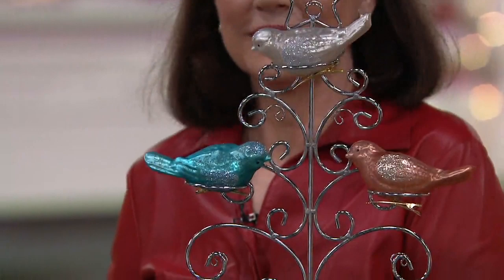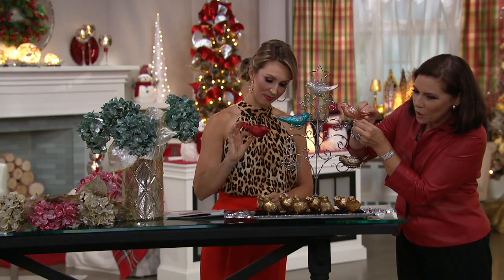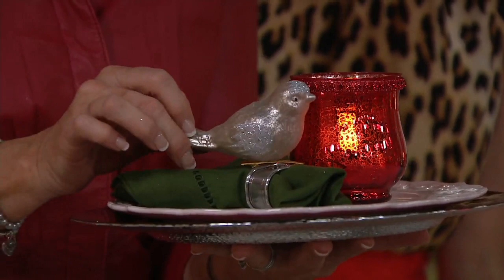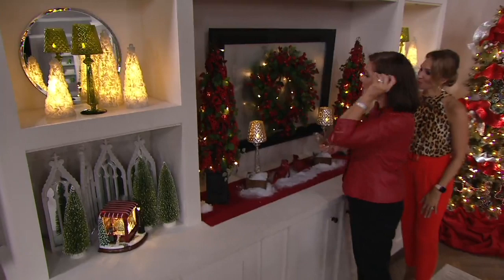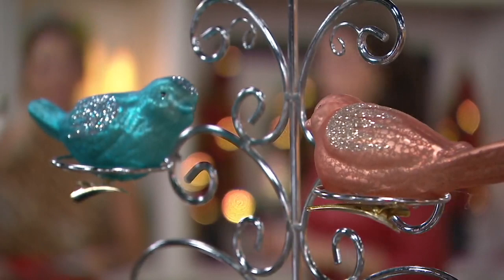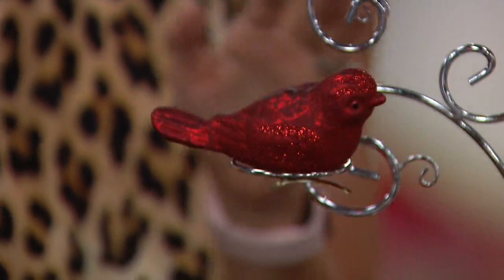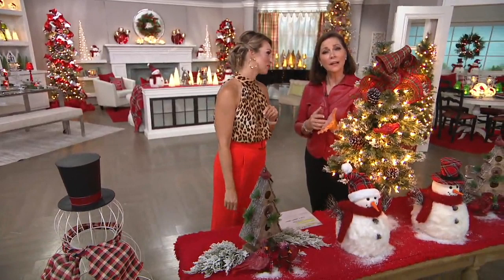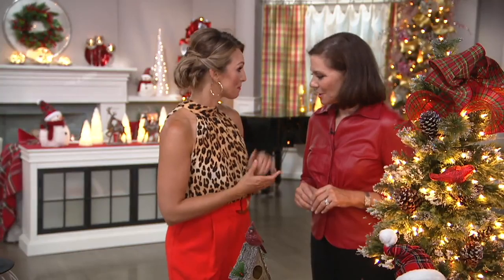Set of 8 Mercury Glass Bird Clips by Valerie on QVC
Set of 8 Mercury Glass Bird Clips by Valerie

Tweet your tree to something different this year and decorate with these sweet, glittery glass bird clips. From The Valerie Parr Hill Collection.